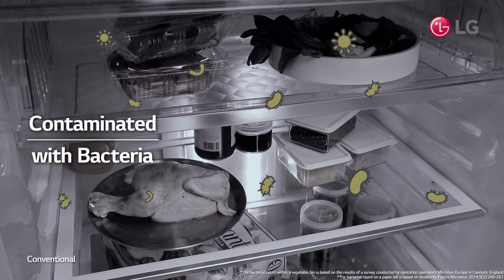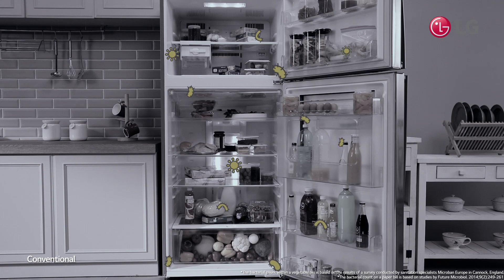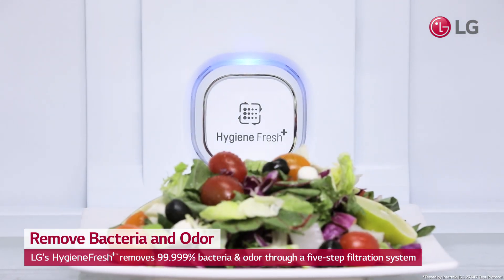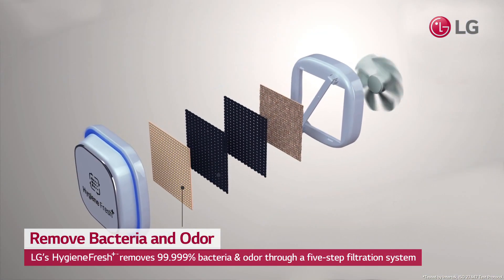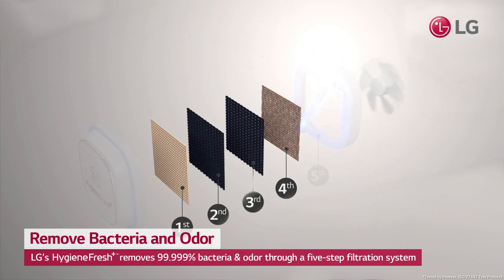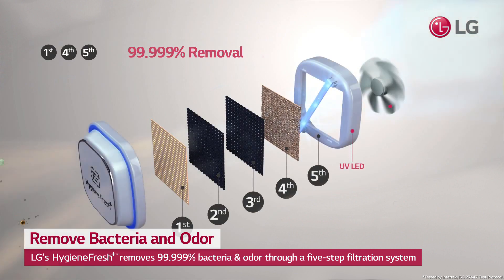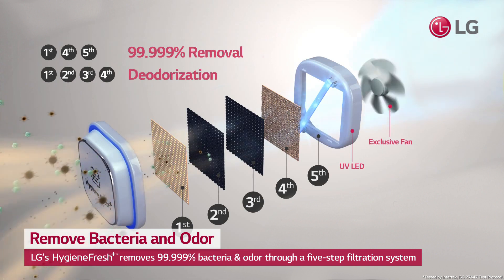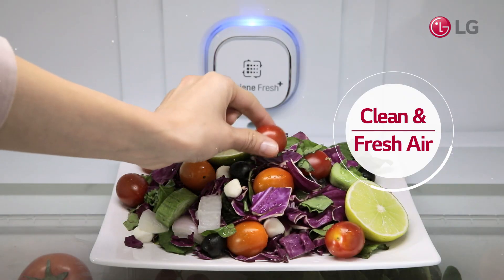LG TOP FREEZER - HYGIENE FRESH